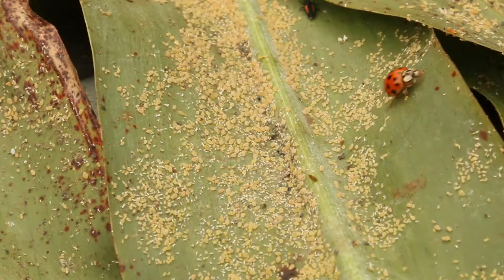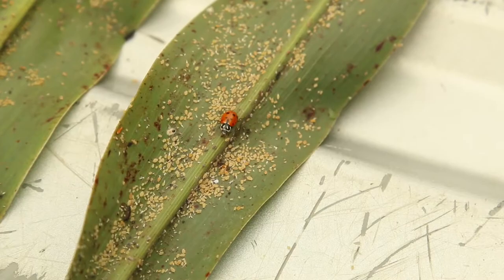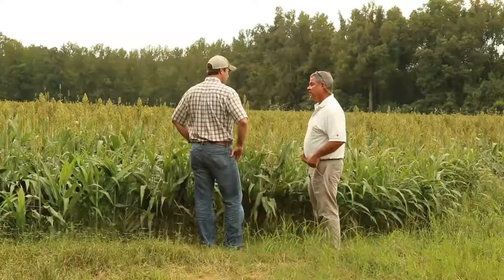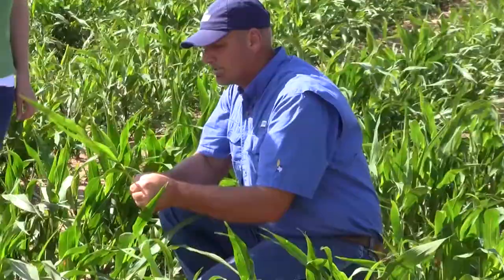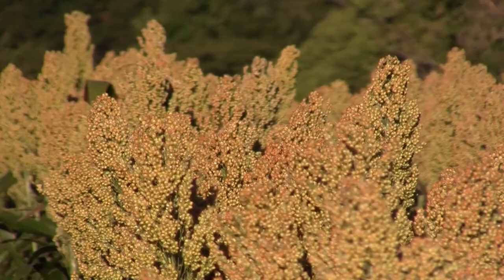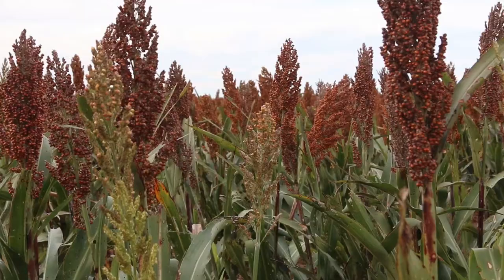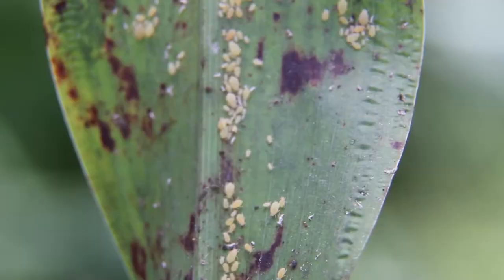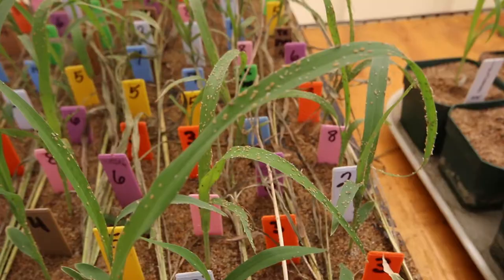Standing Against the Pest: Managing the Sugarcane Aphid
An intensive look into what the latest is in combating the sugarcane aphid across the country, industry professionals speak about the research taking place to assist producers in this effort. Additionally, they share steps producers can take to better manage this pest in the 2016 growing season.